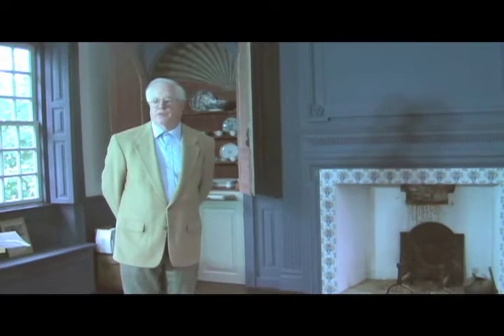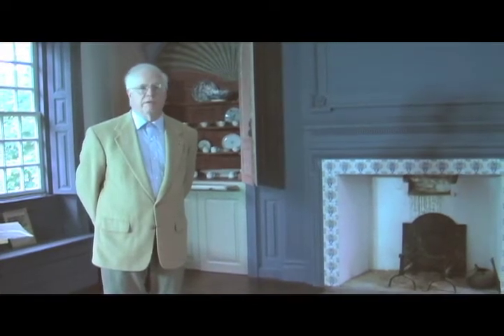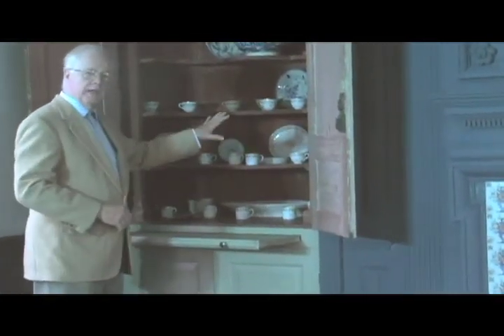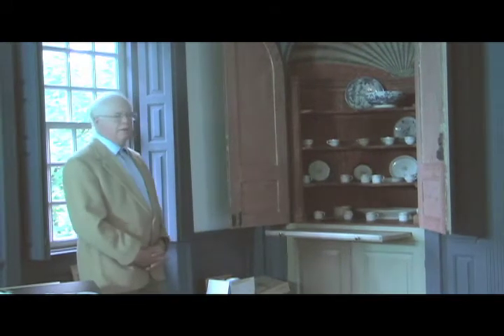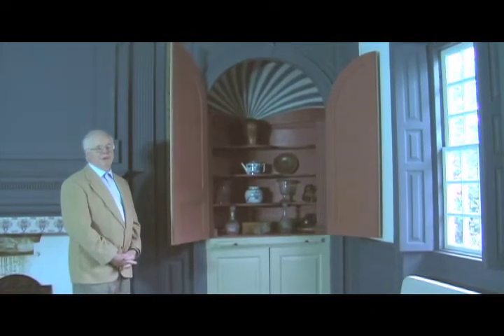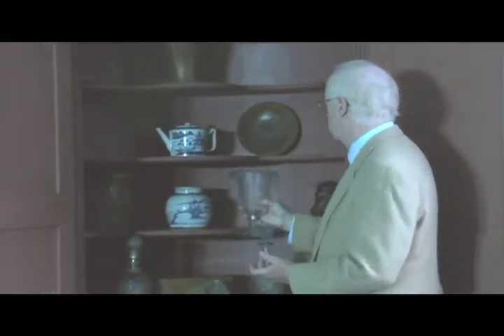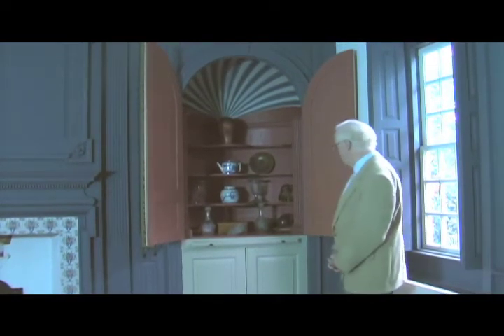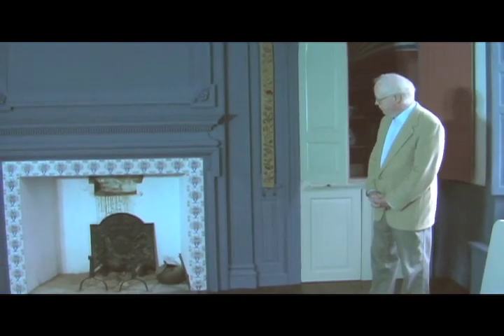Belcher Ogden Mansion- Part 4- The West Bedroom